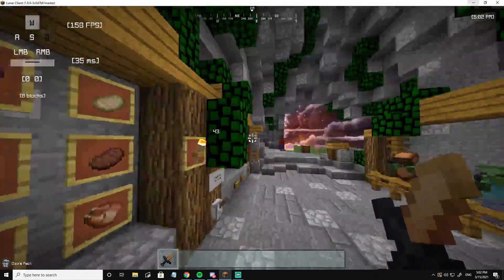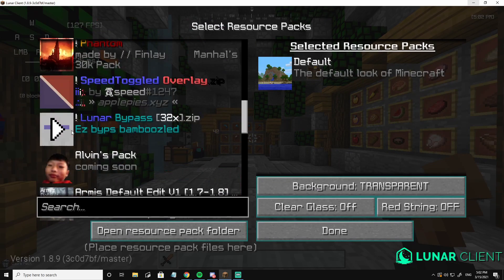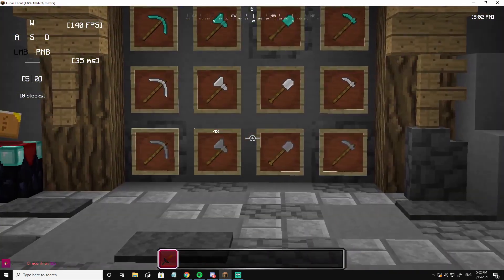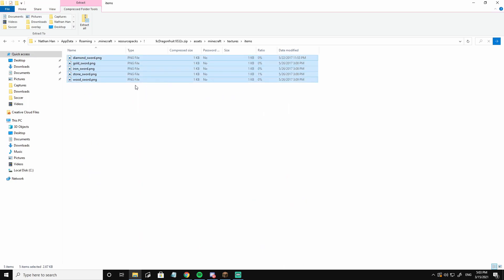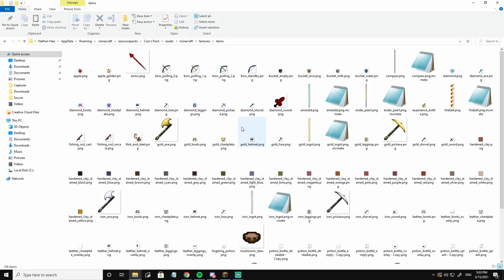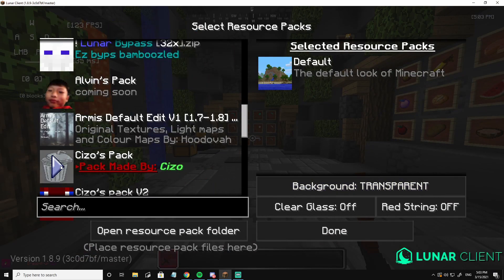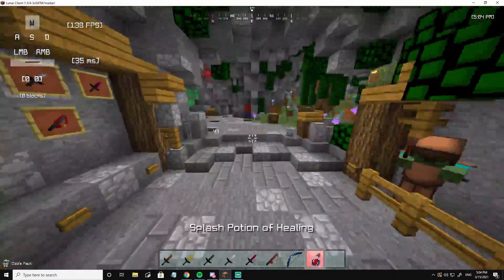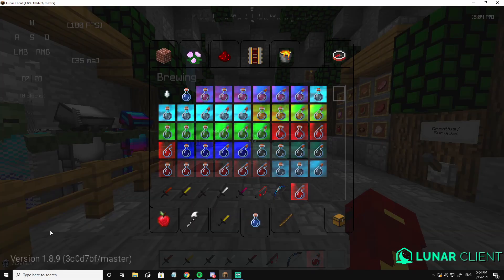How to change items in a texture pack (tutorial)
This was pretty simple so just let me know if you want more!